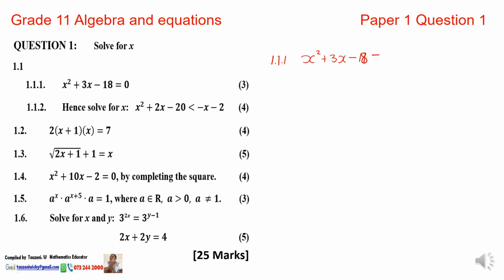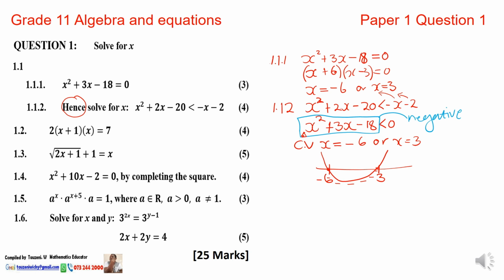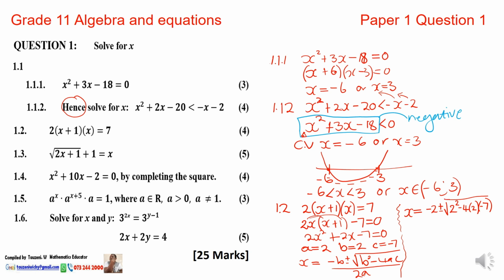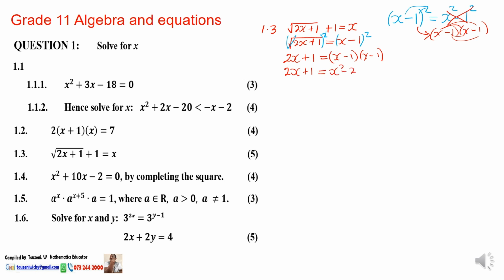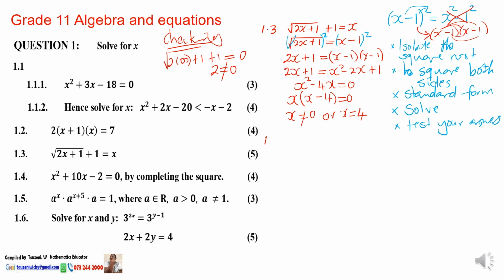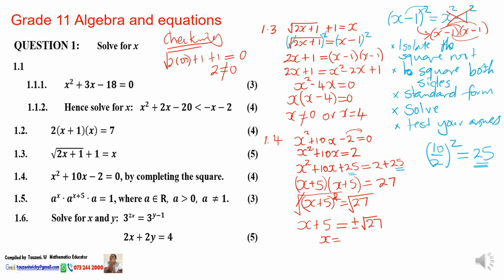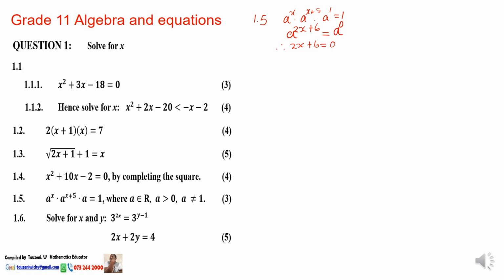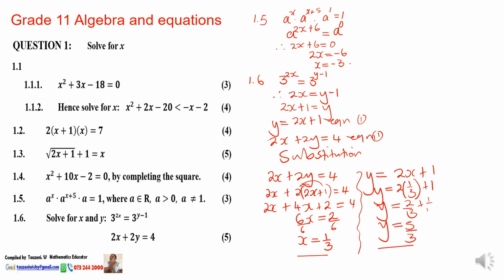Algebra, Equations and Inequalities. Grade 11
Examination questions on Algebra, Equations and Inequalities